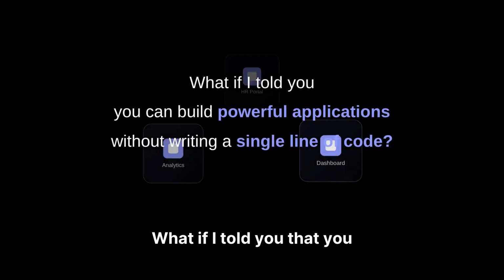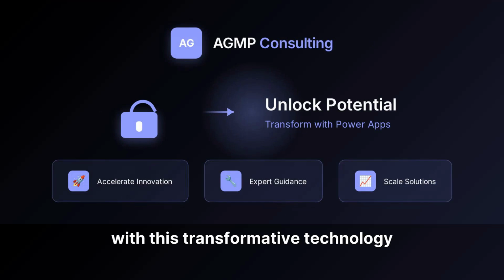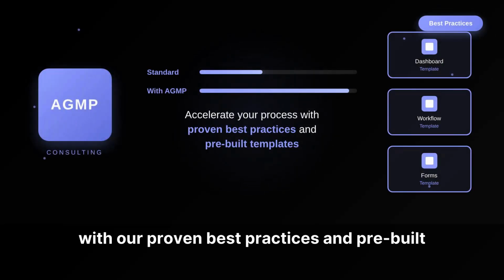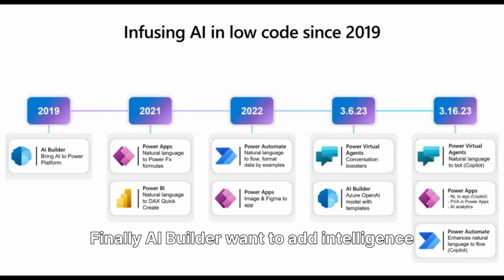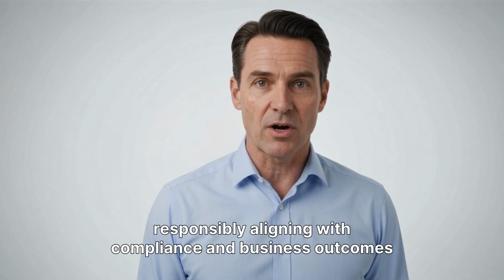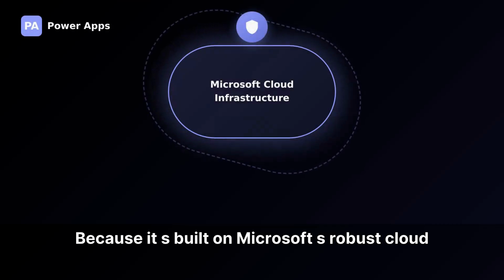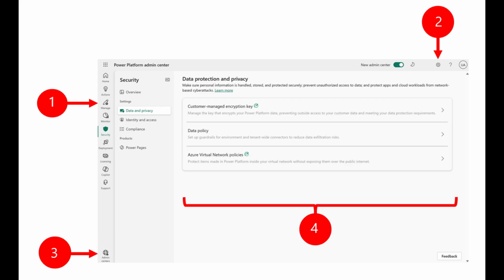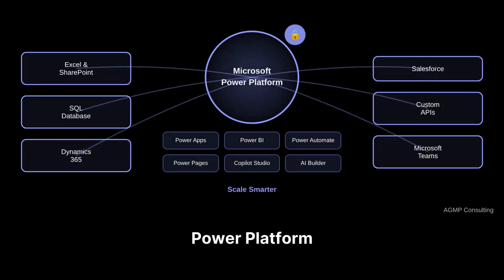Power Apps: No Coding Required, Just Results?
At AGMP Consulting, we help organizations transform the way they work with Microsoft 365, Azure, Intune, Power Platform, and Dynamics 365. Our mission is to simplify complex IT challenges—whether it’s tenant migrations, cybersecurity, compliance, cloud adoption, or advanced data analytics with Power BI and Copilot AI.

We deliver enterprise-grade solutions tailored for businesses of all sizes:

Microsoft 365 Consulting – Migration, governance, and adoption

Cloud & Infrastructure – Azure, Intune, and hybrid environments

Cybersecurity & Compliance – Zero Trust, Microsoft Purview, data governance

Data & AI – Power BI, Copilot, and automation with Power Platform

 Let’s build the future of work—together.
AGMPConsulting.com